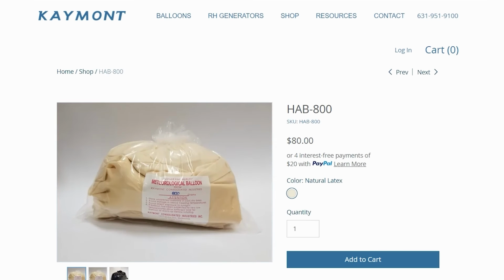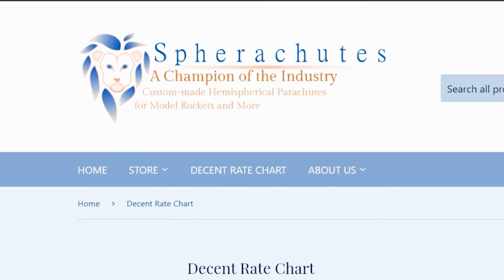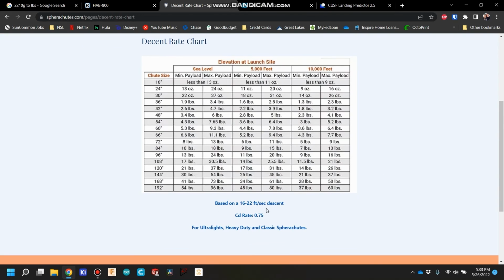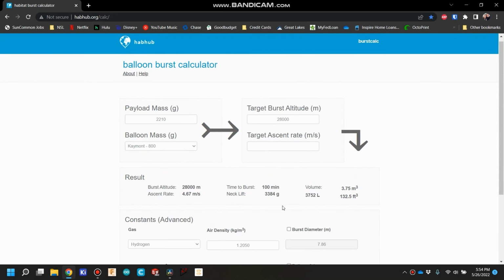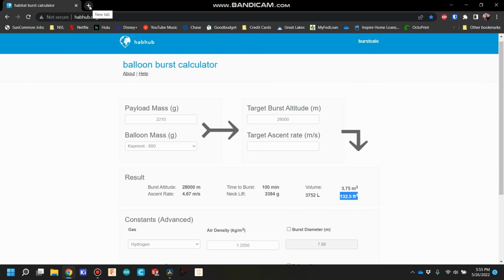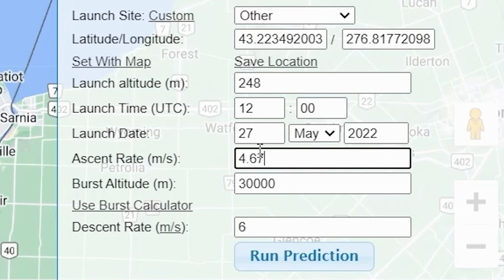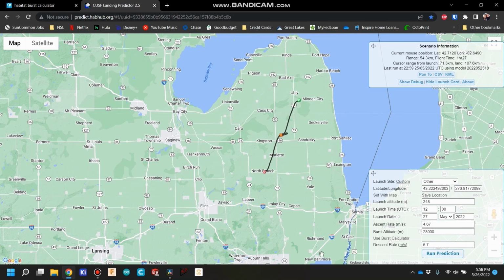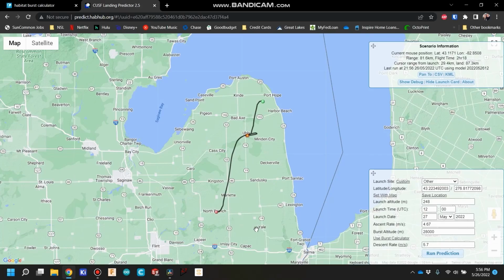How I Sent My Satellite To SPACE - Part 2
Part 2 of how I sent my satellite circuit sculpture to (near) space. This time, I am launching my own high-altitude balloon with the repaired circuit sculpture as the primary payload and showing you how I did it!

I will be posting a full-length video of the flight for anyone who is interested!